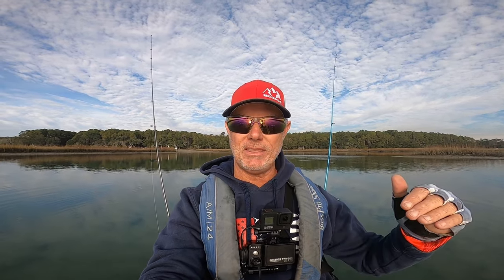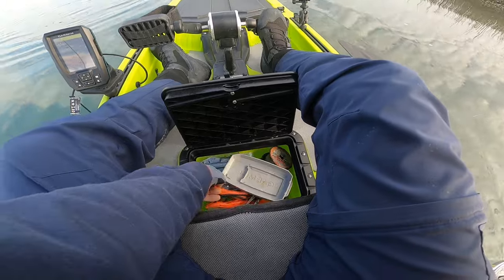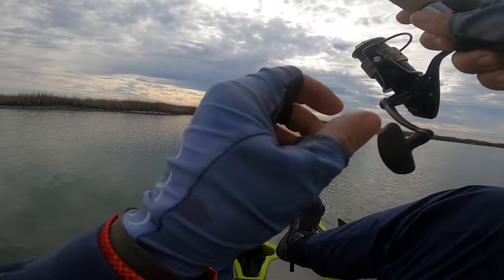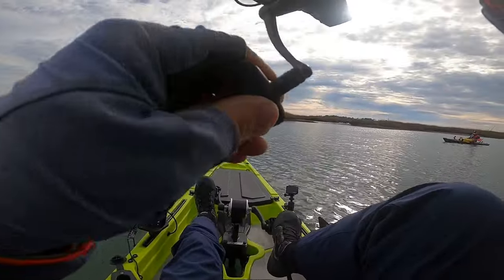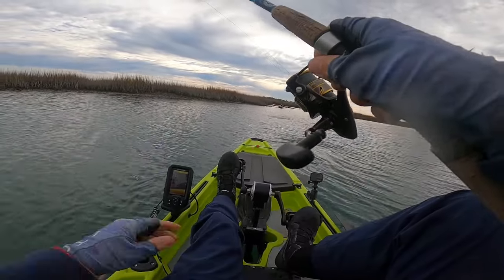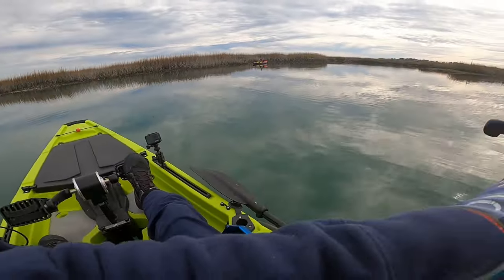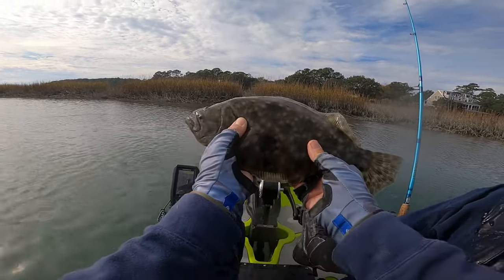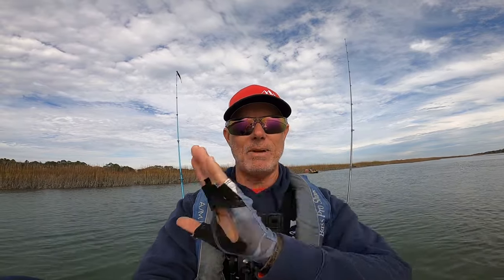HOT December Bite in the Creeks of Murrells Inlet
Cold winter days are when the creeks of Murrells Inlet start to heat up. Look for Oyster bars and Birds for fish Activity.  Zman Slim Swim and the NEW Jelley baits UFO Jerk Shad were on the menu for Redfish Trout and Flounder.
Thank you DCO Nation! Yall Rock.
ReleaseOver20.org  - Register your over 20” fish for great monthly prizes
DCO Decals - $3.00
Business Opportunities:
Song: Letter Box
Artist: Hey Sailor
Equipment I used in this video:
Kayak: Hoodoo Impulse 120
Reels: Diawa Legalis 2500 / Penn Battle 3
Rods: TFO ProS 7’ Med Light Fast Action / Inshore Extreme 6’6” Med
Braid: 10 lb. Power Pro in Moss Green Color / J-Braid light Blue
Leader: Trilene 12 lb Monofilament
Lures: Zman Slim Swin color: The Deal / Jelley baits UFO – Electric Shiner
Jig Hook: 3/16oz , 1/8 oz Trout Eye from Eye Strike Fishing
Scent: ProCure Shrimp
Hat: Columbia
Gloves: Aftco
Footwear: Crocks
Fish Finder: Garmin Striker 4CV
Battery: Nocaqu 12v